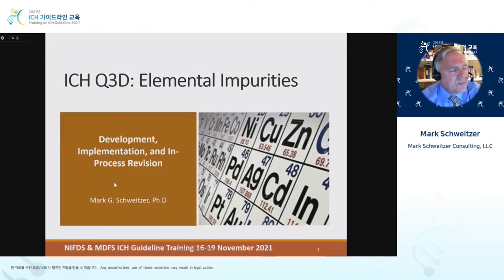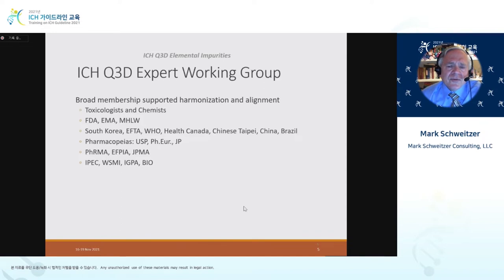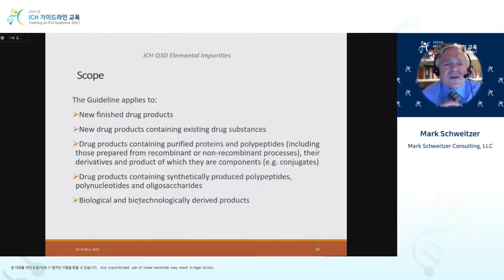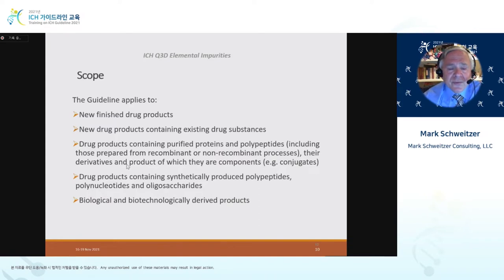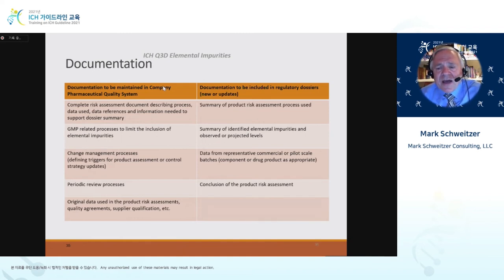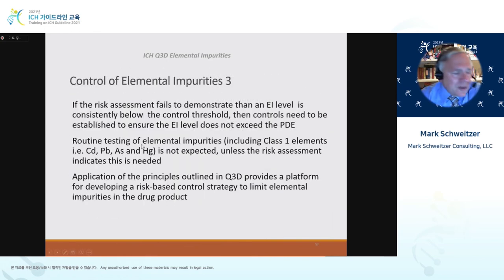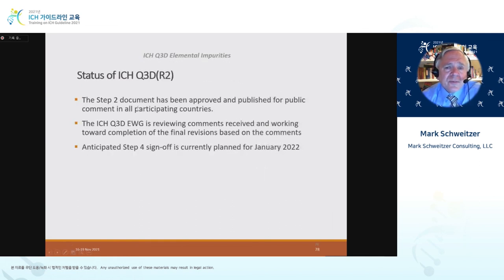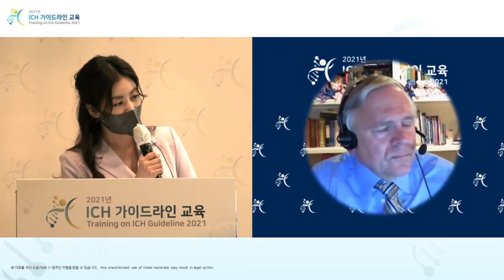[Quality] Q3D(R2)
ICH Q3D: Elemental Impurities – Development, evolution and implementation
Mark Schweitzer (Mark Schweitzer Consulting, LLC)